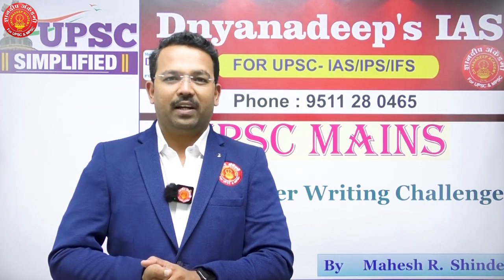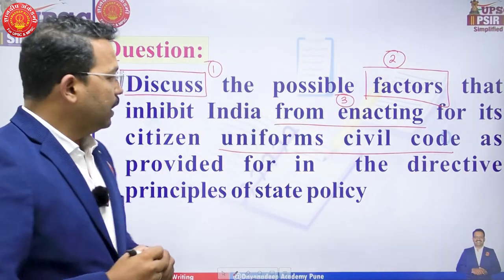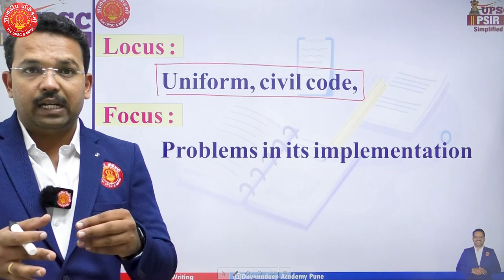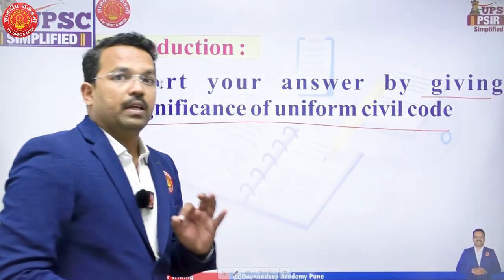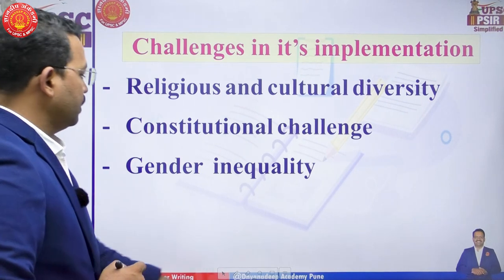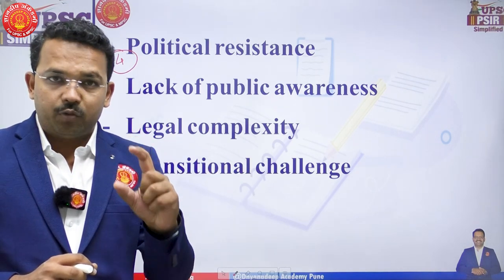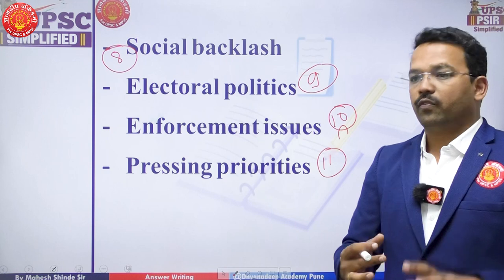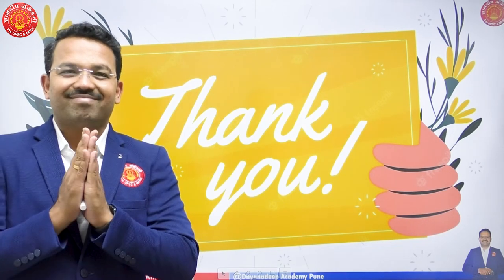UPSC Mains Polity PYQ 60 | UPSC Simplified | By Mahesh Sir UPSC upsc2024.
यूपीएससी मुख्य परीक्षेसाठी लागणारे संपूर्ण मार्गदर्शन या सिरीज द्वारे आम्ही तुम्हाला देण्याचा प्रयत्न करत आहोत. प्रत्येक विषयाचे Answer Writing कशा पद्धतीने करावे याबद्दलची सर्व सविस्तर माहिती तुम्हाला इथे मिळेल.
हे सिरीज सर्व विद्यार्थ्यांसाठी अतिशय उपयुक्त आहे.

Google map link-Dnyanadeep Academy for UPSC & MPSC